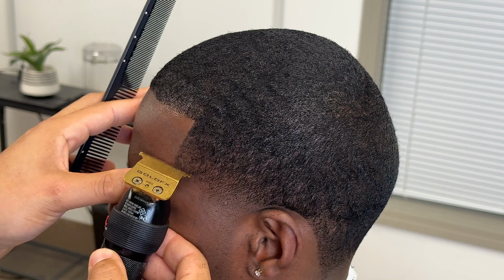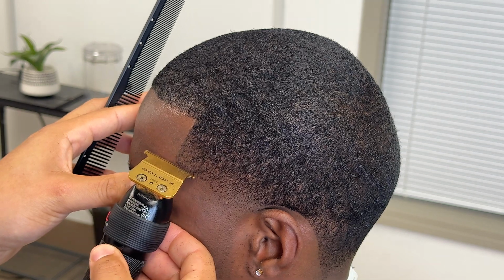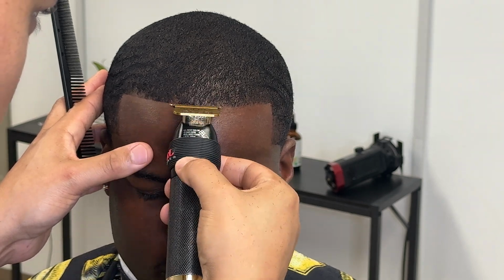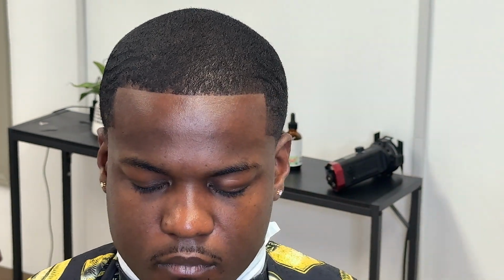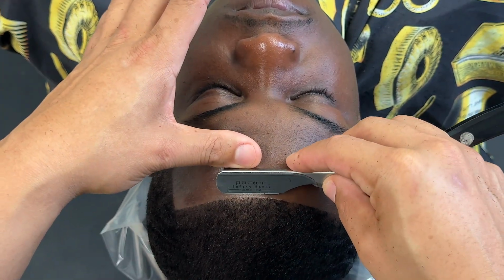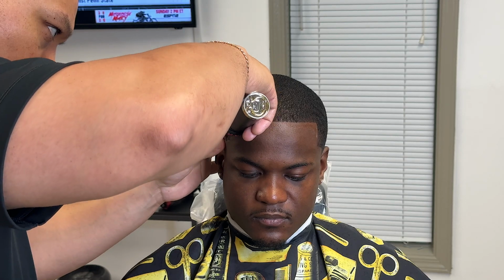FOLLOW THIS METHOD TO PREVENT PUSHING BACK A HAIRLINE💈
If you have clients that come in every week, it can be hard to get a crispy lineup without pushing the hairline back. In this video, I show you a method that you can follow to prevent pushing back a hairline.

If you're having trouble fading, achieving straight lineups/edgeups, or want to learn to cut different hairstyles this is the perfect barber tutorial channel for you.